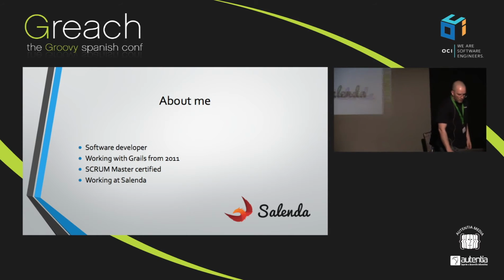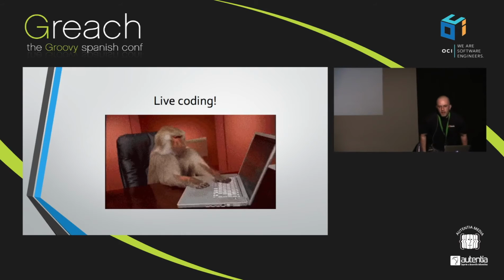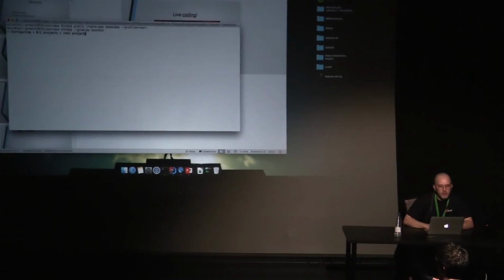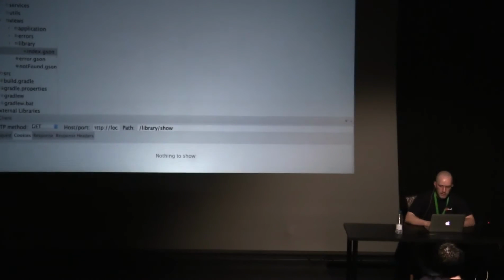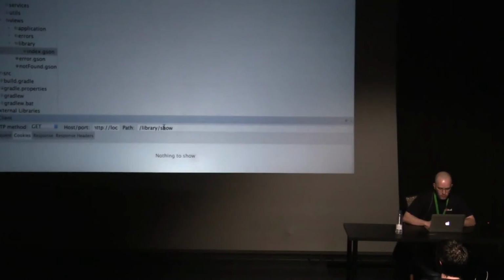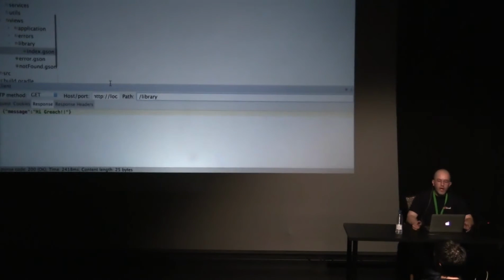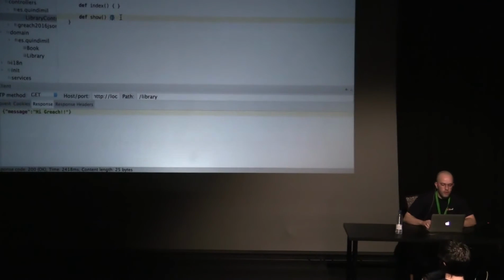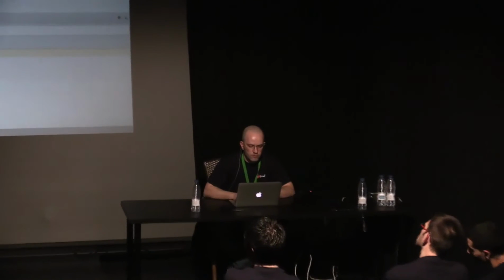Greach 2016 - Manuel Quindimil - Rendering JSON with JSON views in Grails 3.1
In this lighting talk we are going to talk about an amazing new feature included in Grails 3.1, the JSON views. This feature allows you to simplify how to render data in JSON format in a simple way, much more than using marshallers. Come to see this talk and when you leave, you’ll never want to use marshallers anymore.